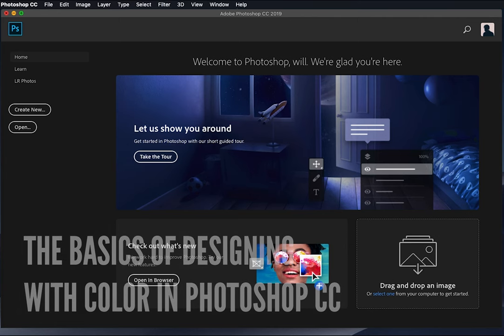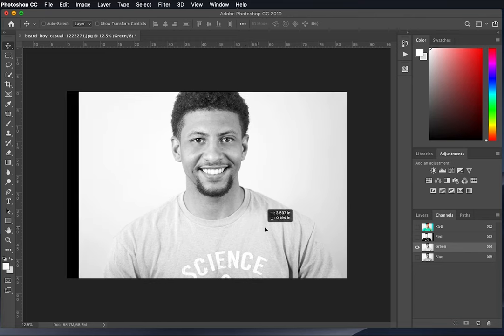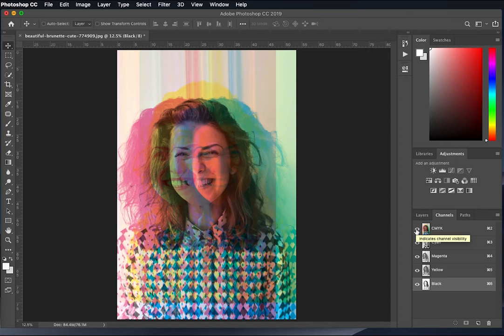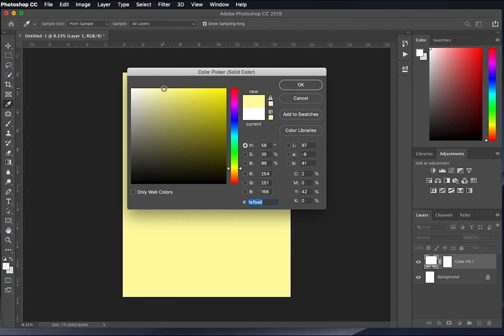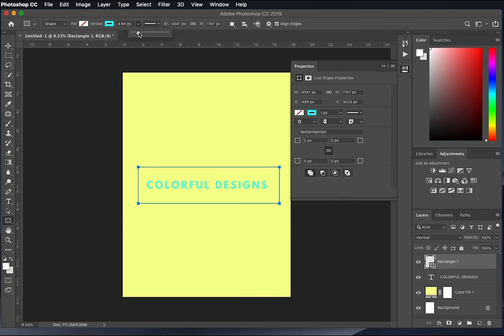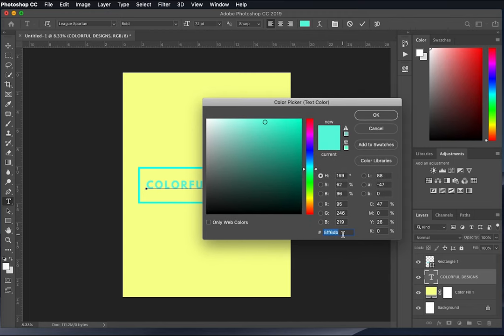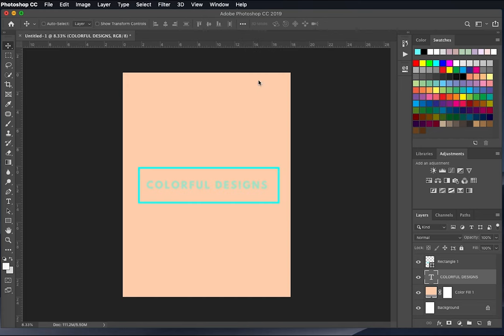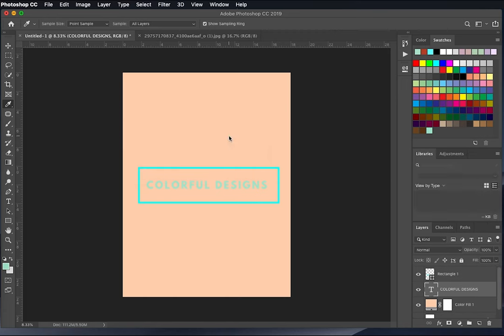Color Basics in Adobe Photoshop CC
This video covers certain elements of using color in Photoshop CC. Items include hexcodes, color picker, eyedropper tool, color modes, color channels and more.